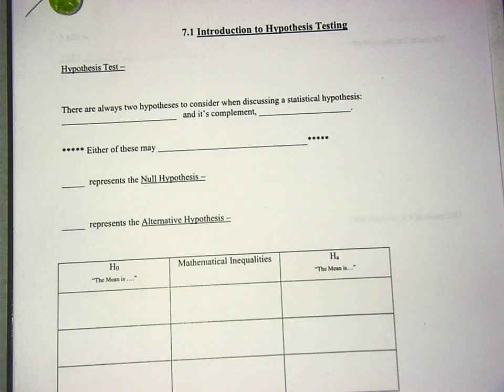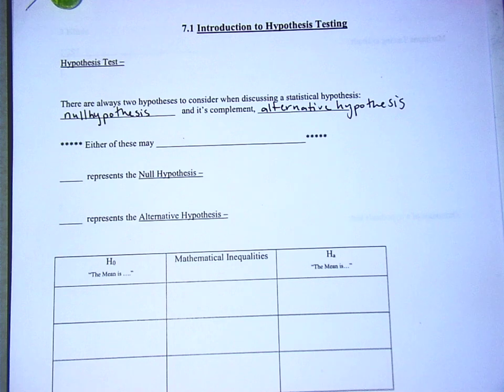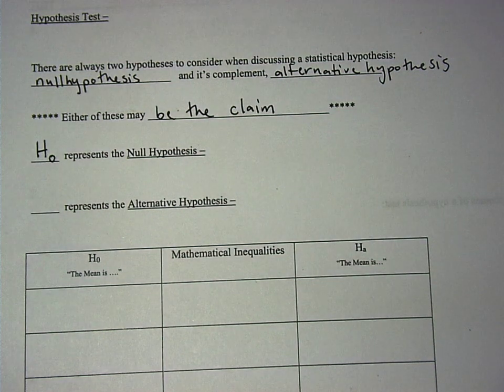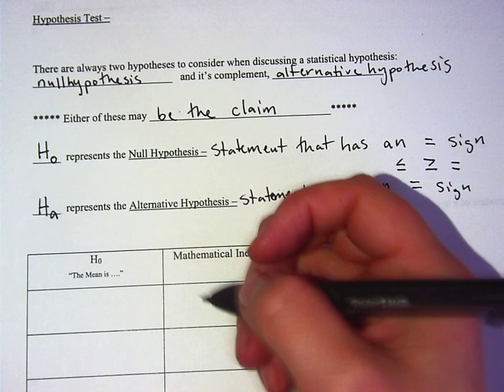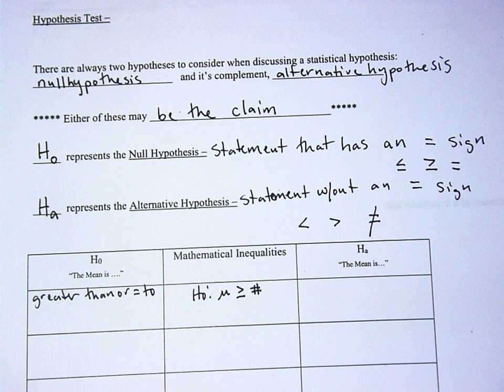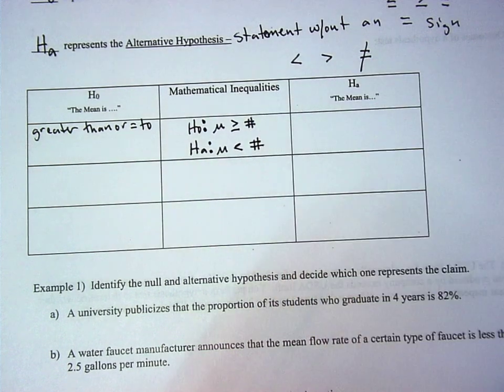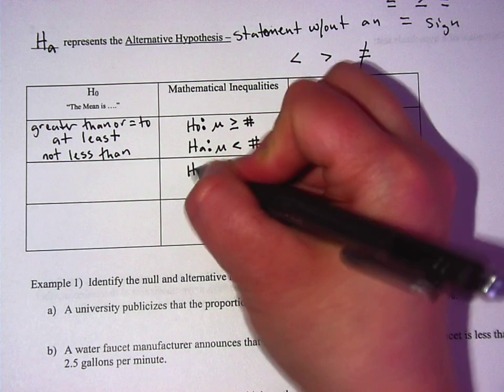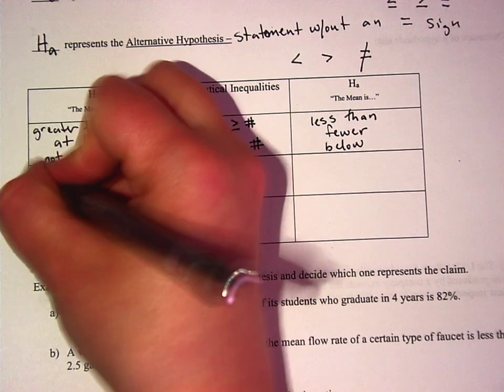AP Statistics 3/30 (Part 1)